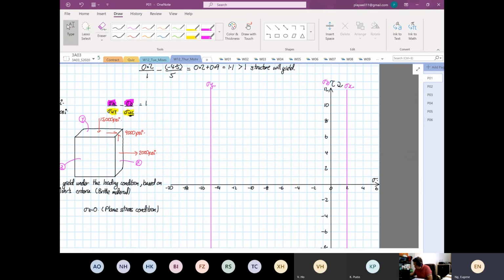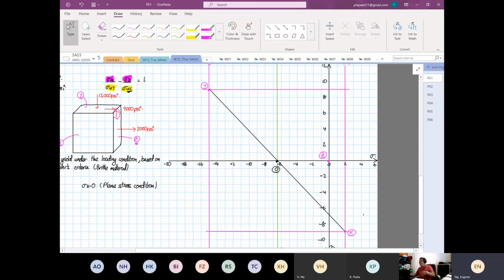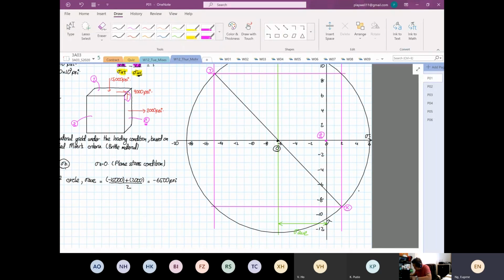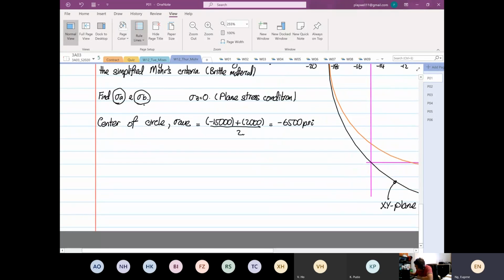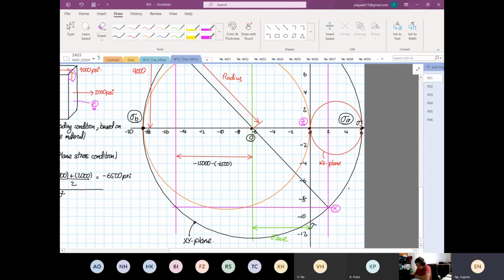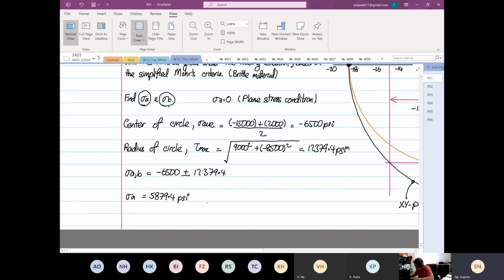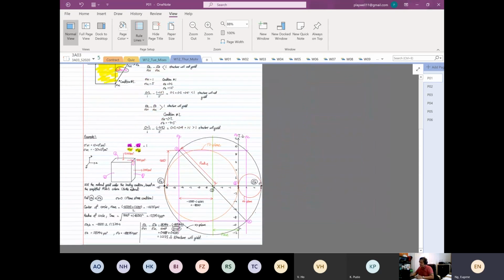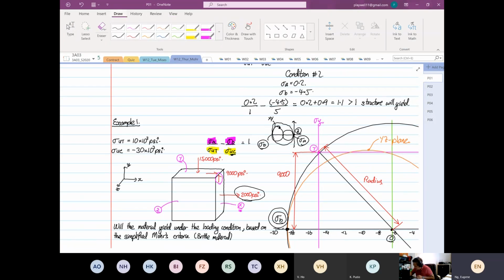W12 Thur Mohr Integration P2